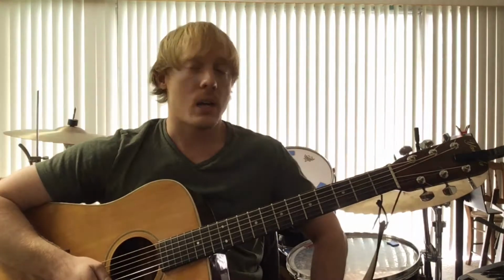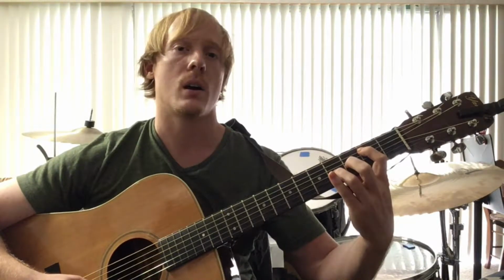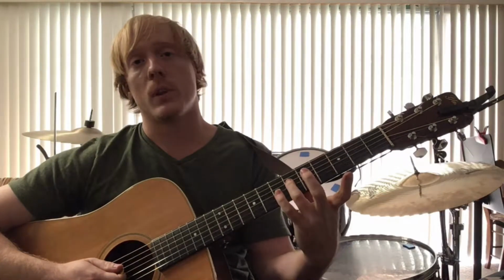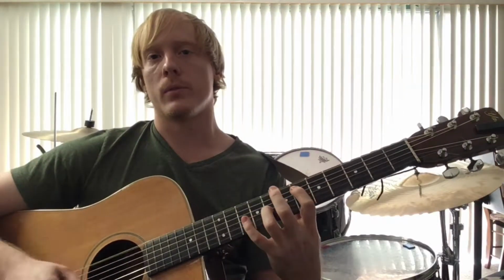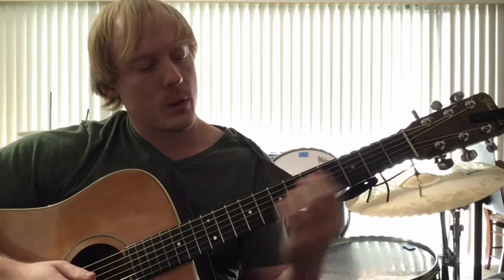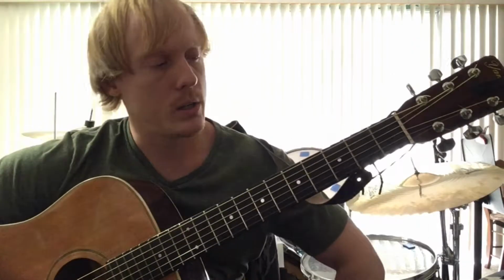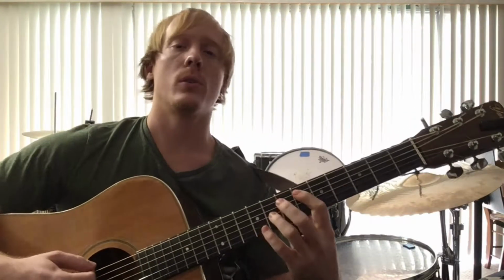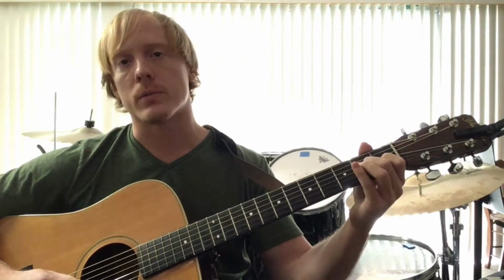The Smashing Pumpkins - 1979 Guitar Lesson & Play Along 1979